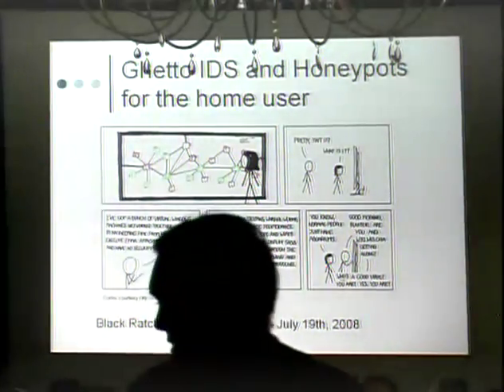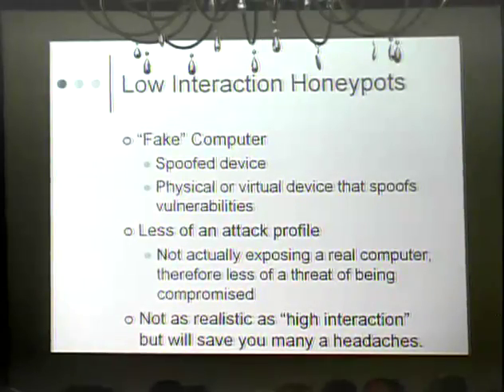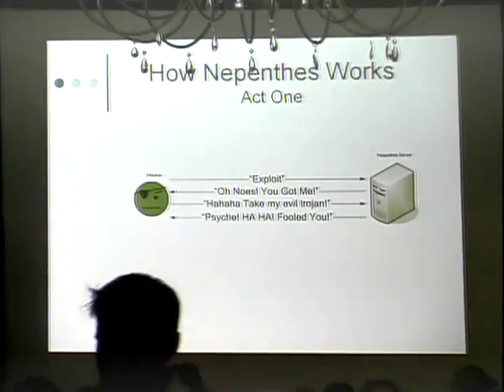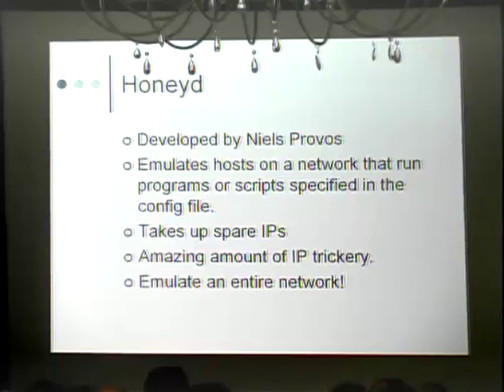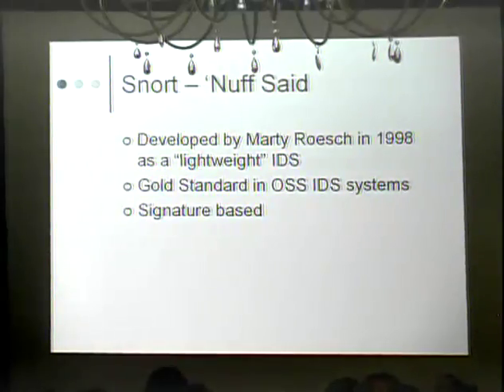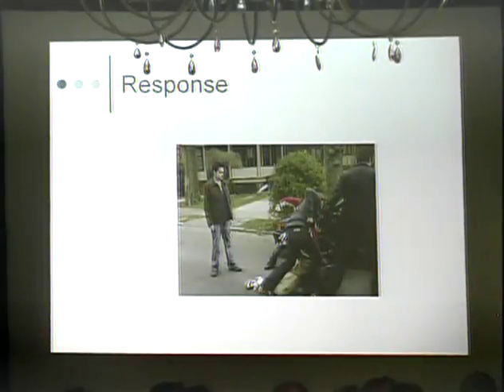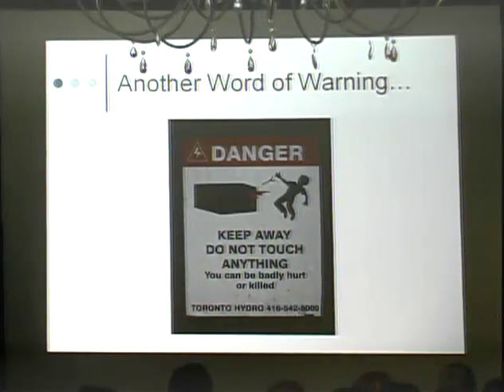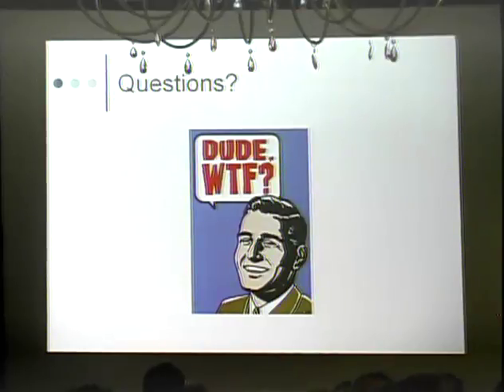The Last HOPE: Ghetto IDS and Honeypots for the Home User (Complete)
Have  you  ever  wondered  what the heck was pounding on your Internet  connection?  Or  what exactly was making your cable or DSL connection's activity light blink wildly when you knew there was no traffic from you?  If so, this presentation will shine  a  light  into the dark corners of your personal tube, showing  you  the  unending  stream of junk that comes across your Internet connection as well as how to pick out the good, the  bad,  and  the  ugly.  This  presentation will cover the steps   involved   in   setting  up  a  poor  man's  IDS  and honeypot.  Using  open and freely available tools, strategies of  IDS deployment on your home LAN and the setup of both low interaction   and   high   interaction   honeypots   will  be covered.  Learn  what you can expect to see, how to pluck out the  signal from the noise, and generally be aware of what is flowing in - and out - of your LAN.